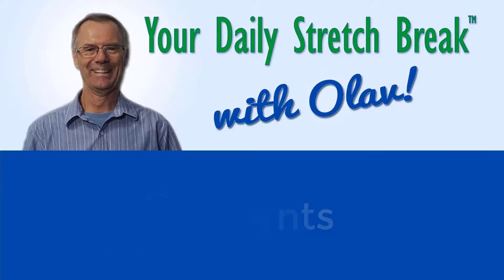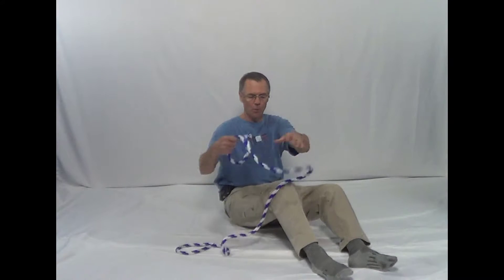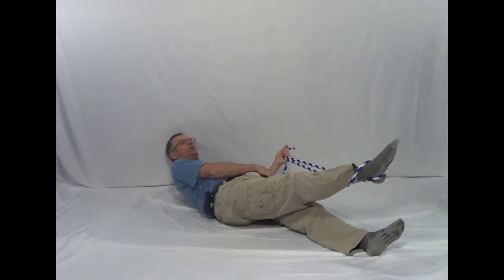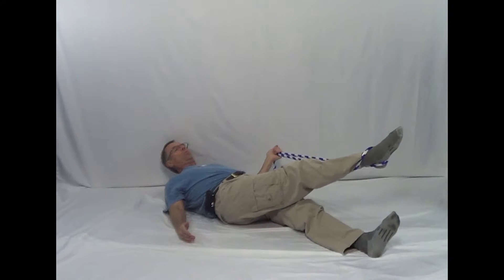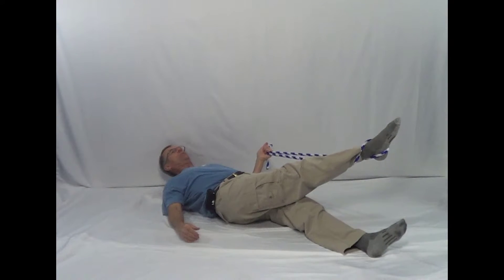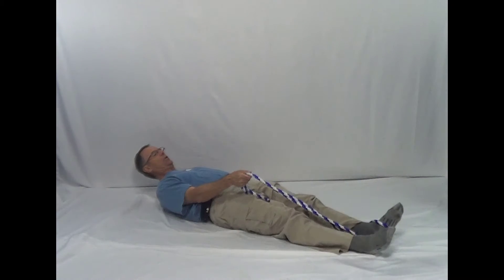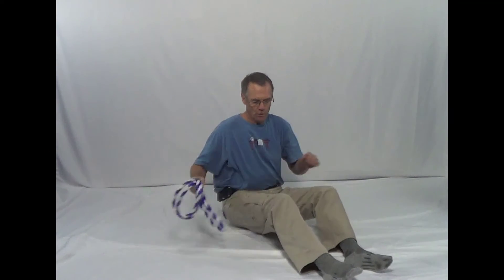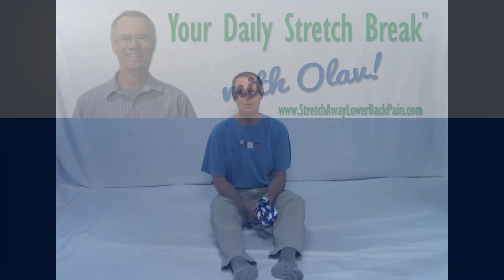5 Exercises to Get Rid of Lower Back Pain | Part 4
In Part 4 of this 5-part series, I show you a great lower back pain exercise stretch for the abductors using the active isolated 2-second stretch.

Want to learn more about my stretching exercises for lower back pain?